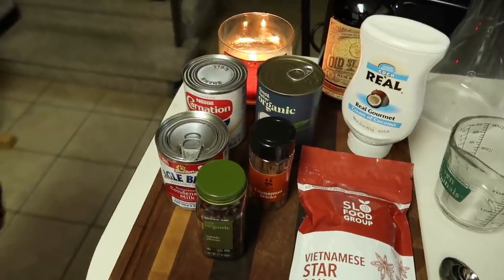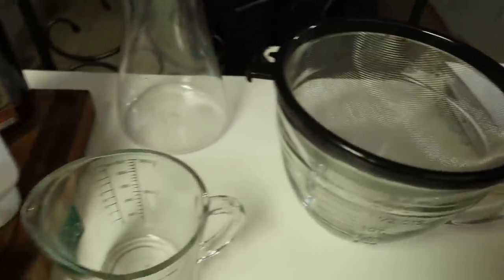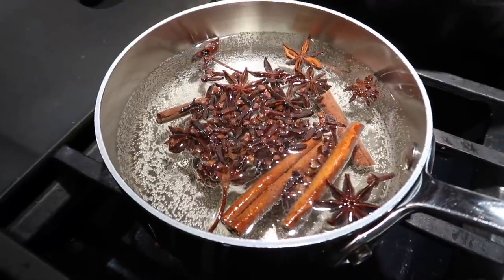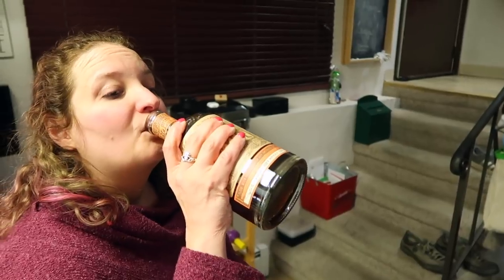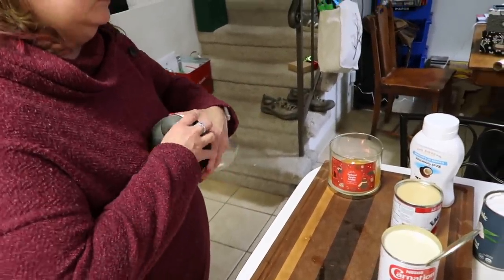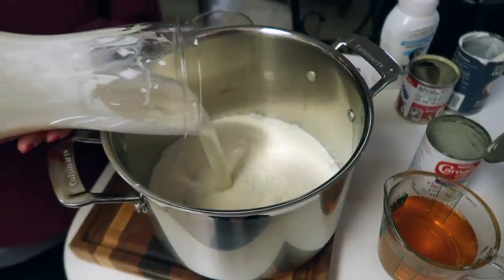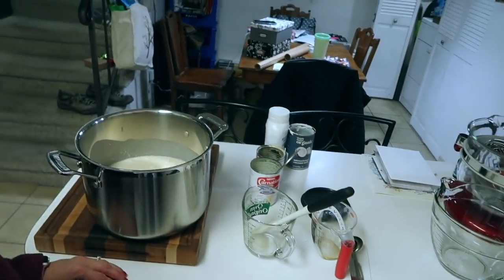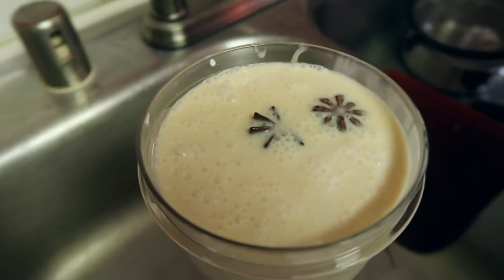Making Coquito for the First Time! HOW is it SO GOOD?! Puerto Rican Eggnog Recipe! Vlogmas Day 19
One of our viewers sent us her family recipe for coquito, Puerto Rican eggnog, so we had to try it. WOW! We've never tried it before and we were both blown away by how delicious and simple this was! It turned out much better than the regular eggnog we made in a recent video. I think coquito may become a holiday tradition for us!

Thank you to Lisa for sharing her recipe with us, getting us all of the supplies, and introducing us to such an amazing holiday drink!